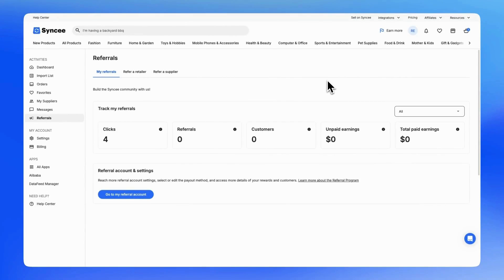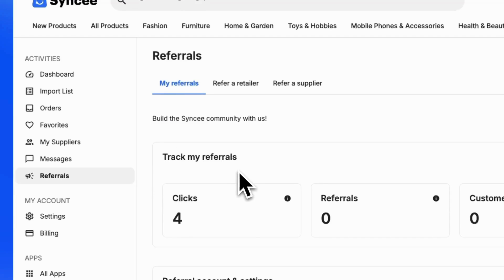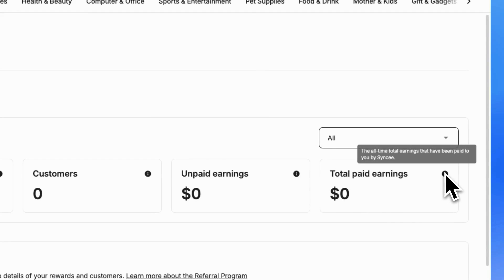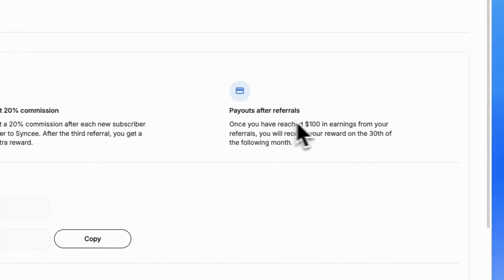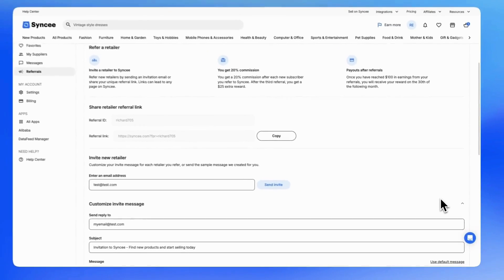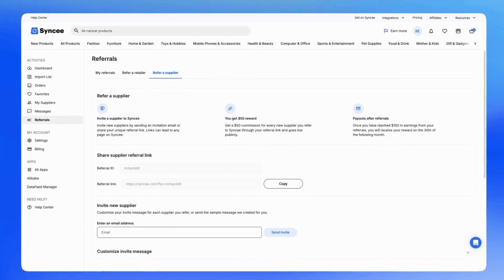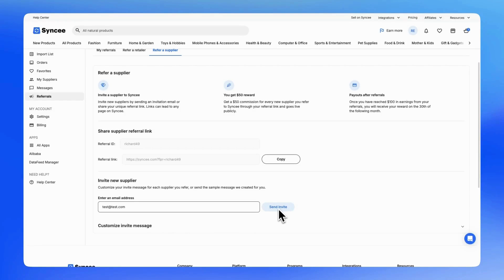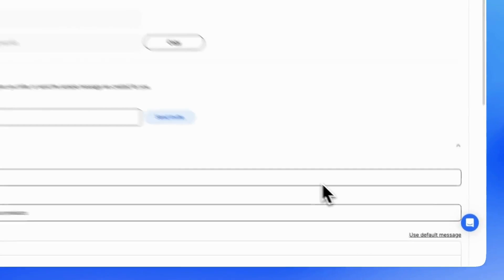Syncee Referrals for Retailers: Refer Suppliers & Retailers || Syncee Help Center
Explore how to refer suppliers and retailers to Syncee as a retailer.

Syncee is a premium dropshipping and wholesale marketplace where online stores from multiple ecommerce platforms connect to sell each other's products.

New to Syncee? Head to Syncee.com or get the Syncee app from any major ecommerce platform.

• Facebook »  @synceeapp
• X » @Syncee_co
• LinkedIn » syncee